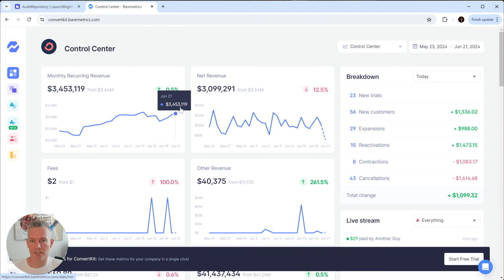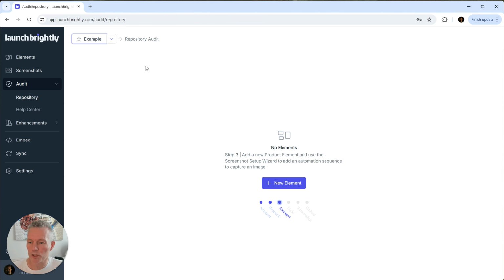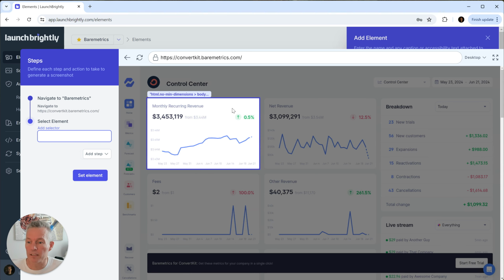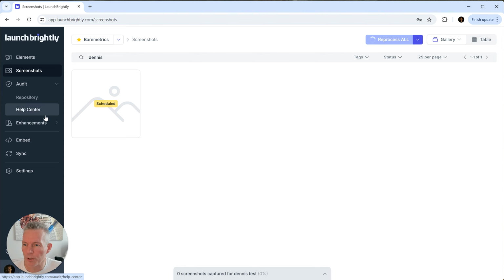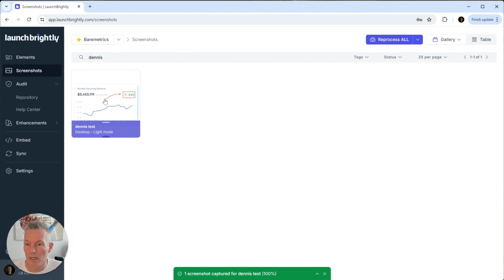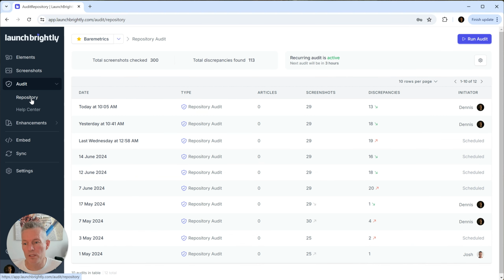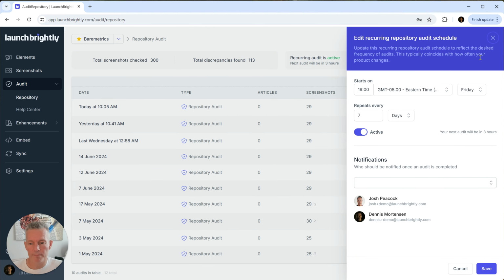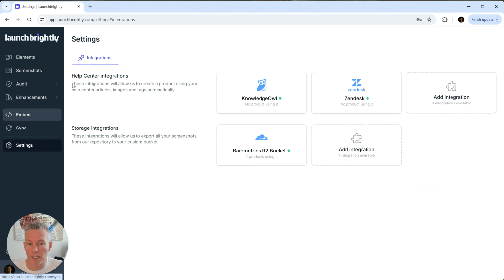Live Demo of LaunchBrightly *June 2024 version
A quick 15-minute demo showcasing what LaunchBrightly is all about. See how to set up a login profile for your demo account, create your first set of automation recipes, apply a style template, run a screenshot audit, review potential changes, and more :-)